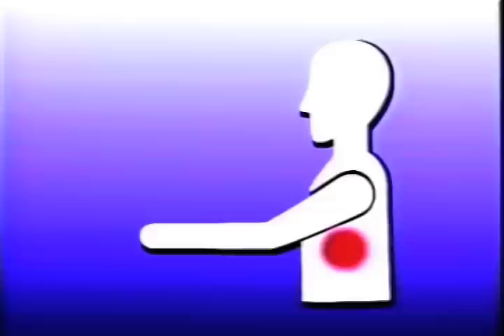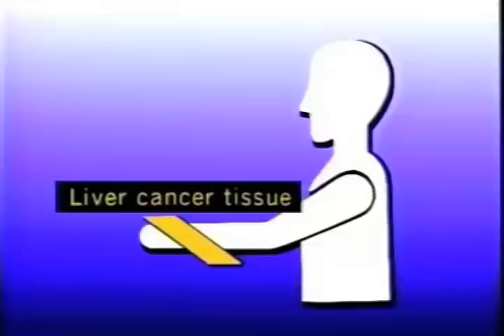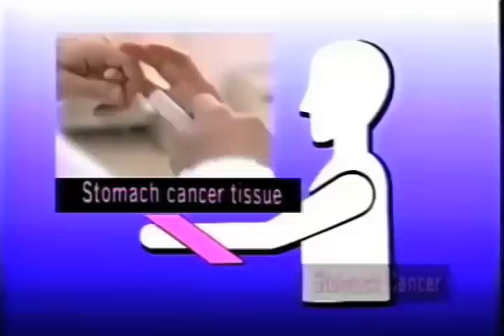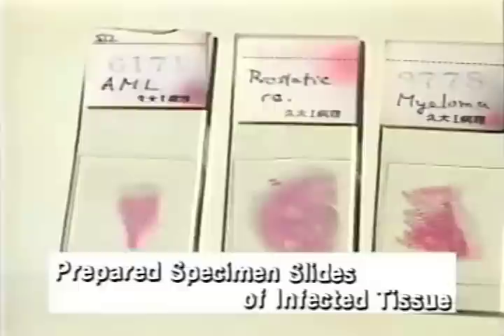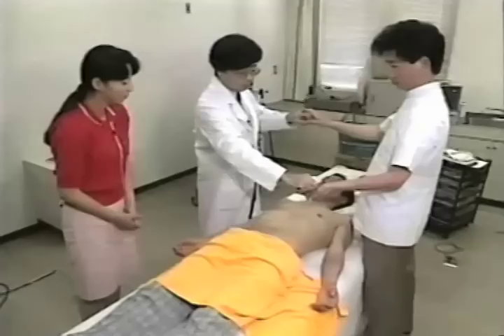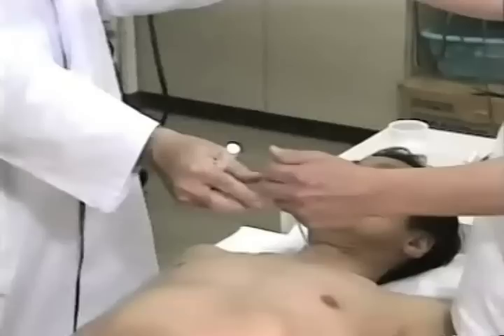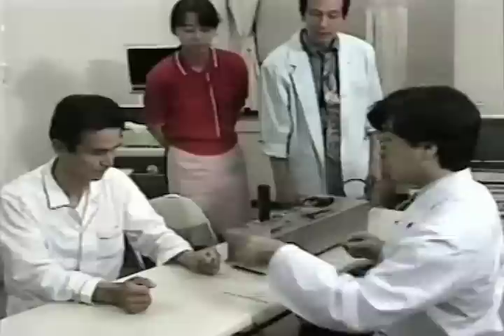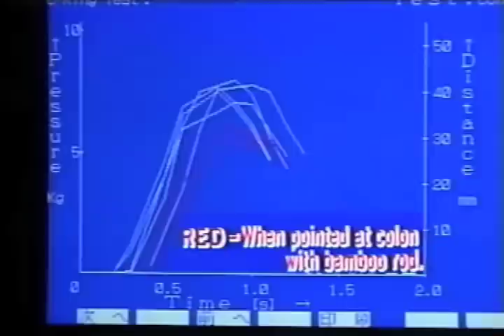BDORT Japanese Documentary part 2.m4v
BDORT (Bi-Digital O-Ring Test) is a simple, noninvasive early medical diagnostic method that can also be used therapeutically. It was discovered by Professor Yoshiaki Omura, M.D., Sc.D., who received a U.S. Patent for his invention in 1993.

BDORT has been researched extensively and used widely in Japan as this documentary shows.

Professor Omura teaches his method of medical diagnosis and therapy to physicians, dentists and other interested parties regularly in New York and California. Visit bdort.org.